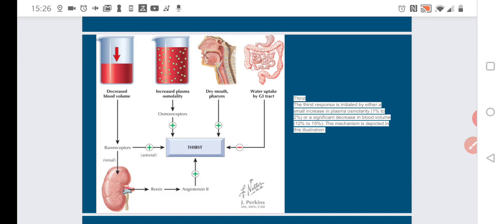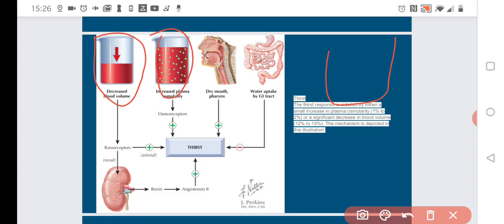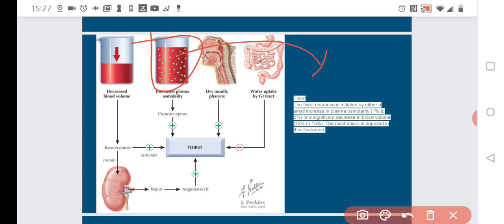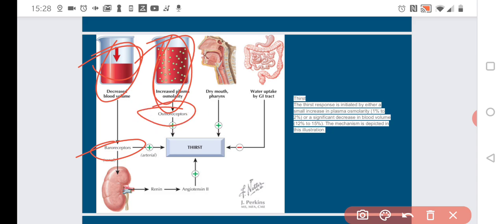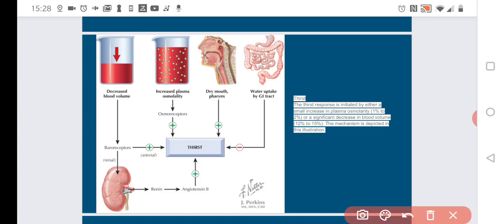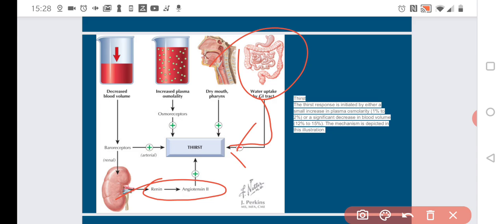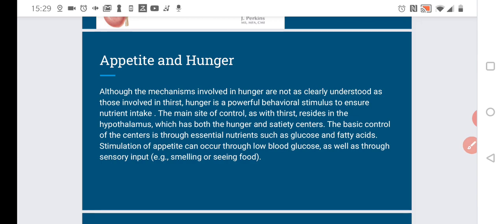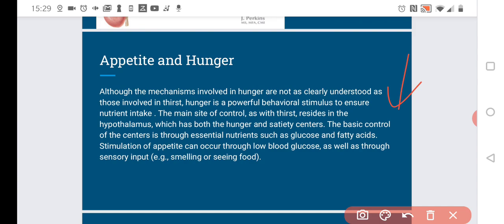thirst and hunger